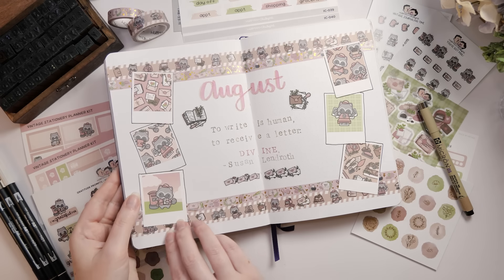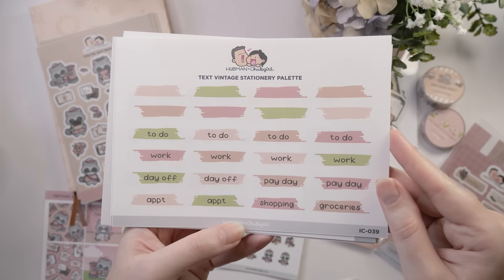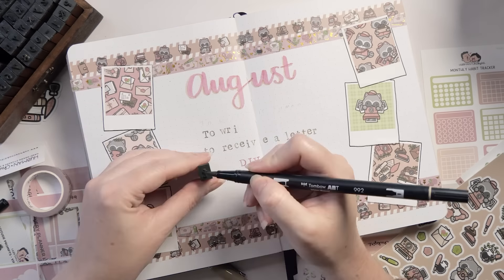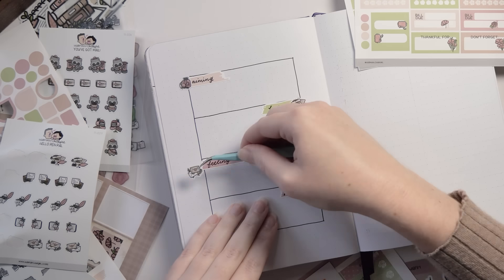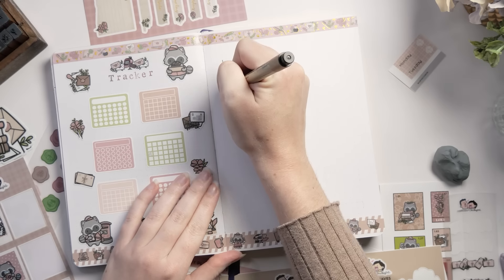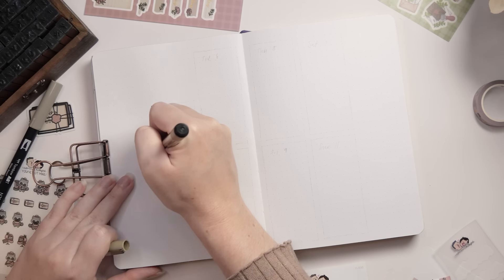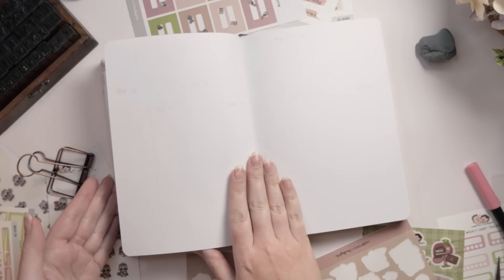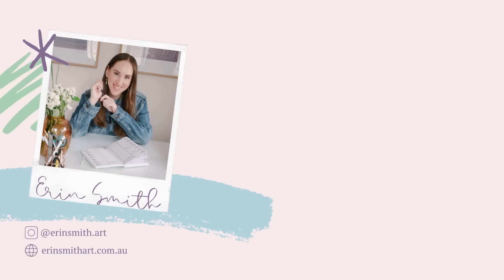An Adorable August Bullet Journal Set Up - Vintage Stationery Theme Plan With Me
Have you ever seen anything so adorable as the Vintage Stationery bundle from Hubman & Chubgirl? Let's use it to make August in the Mystery Journal my cutest layout ever!

Big thanks to our video sponsors Hubman & Chubgirl for supplying the Vintage Stationery bundle and Add-On kits for this theme!

• Kuma Stationery & Crafts Astral Travel journal (this link might return a 404 error message - you can find the journal under the "Luna Collection" link on the menu bar!)
• Tombow
• White acrylic paint marker (for fixing mistakes) - mine is from this set

✨Video Chapters✨
00:00 Let's make an adorable vintage stationery theme for August!
00:21 All about Hubman & Chubgirl
02:02 What's included in the Vintage Stationery bundle
05:49 Cover spread
10:26 Calendar spread
13:53 "Currently" monthly snapshot page
15:40 One Line a Day page
17:20 Tracker page
18:17 Spending log page
19:49 Spare spread
20:38 Reflection spread
22:20 Weekly spread 1 - gridded layout
24:47 Weekly spread 2 - tall boxes
26:36 Weekly spread 3 - open gridded layout
28:20 Weekly spread 4 - offset boxes
30:43 Weekly spread 5 - staggered lists
33:54 Flip through